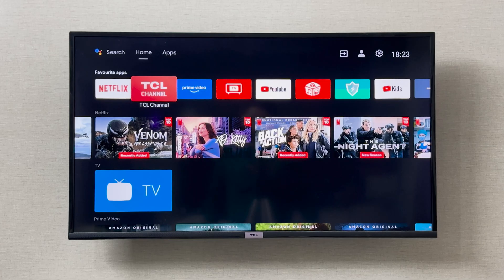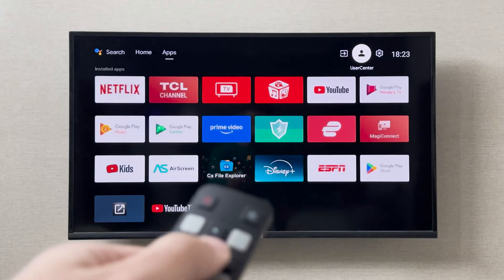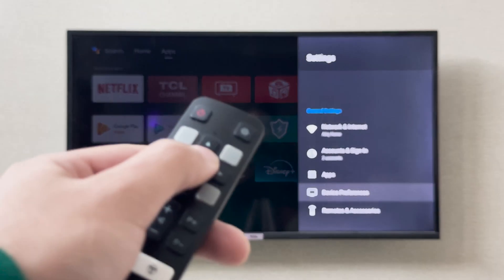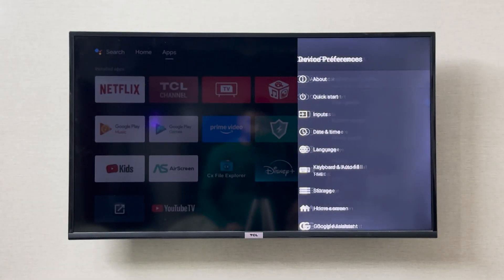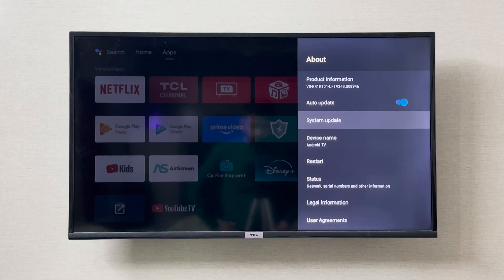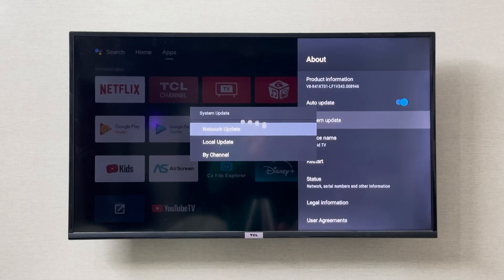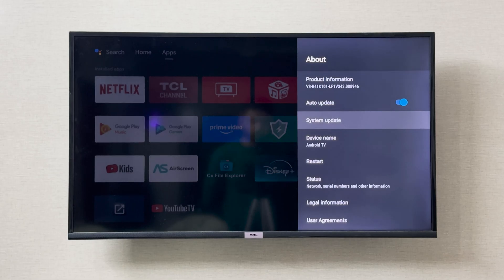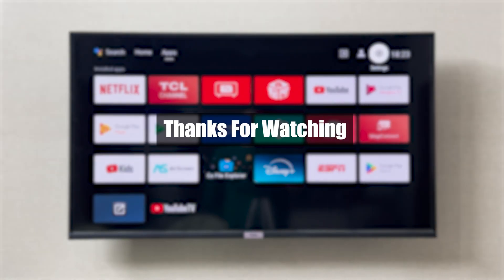How to Update TCL Smart TV || Update Smart TV Software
Learn how to update your TCL smart TV software in this easy tutorial. Keep your TV running smoothly and up to date with the latest features!